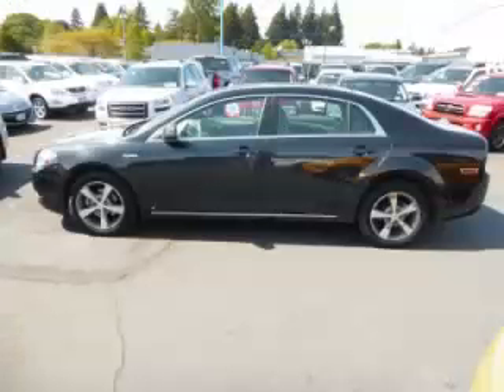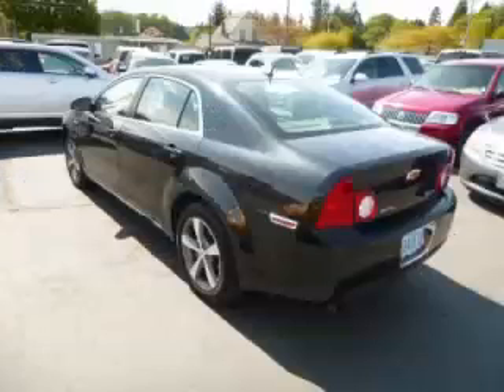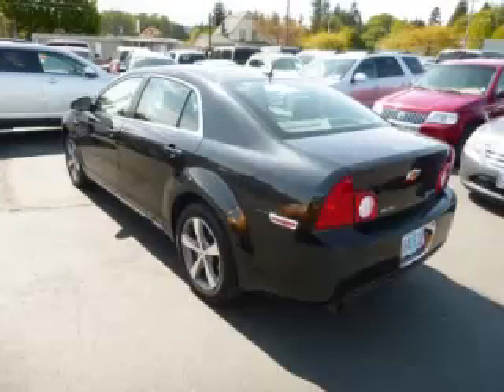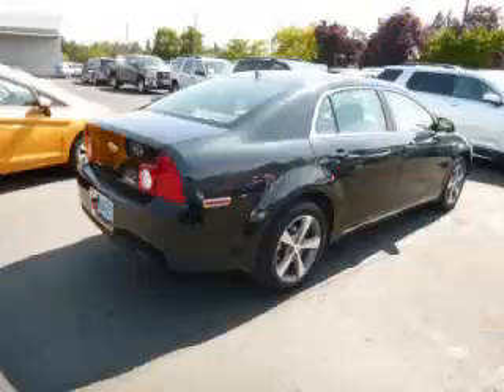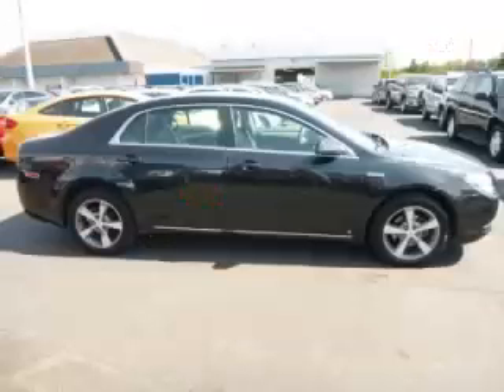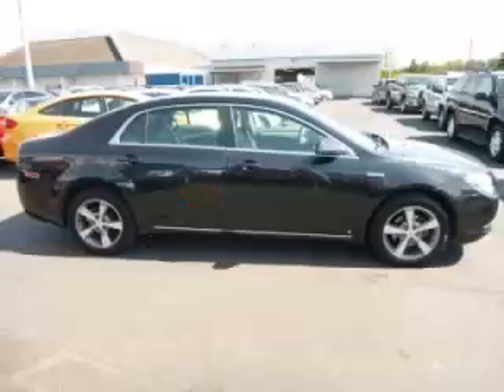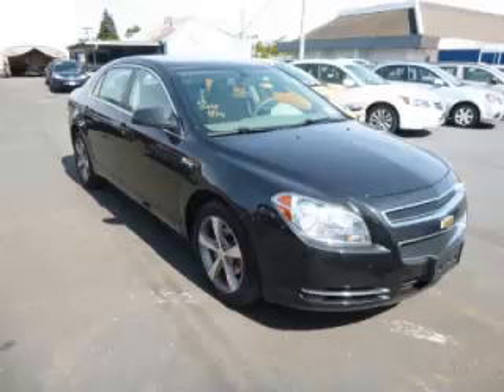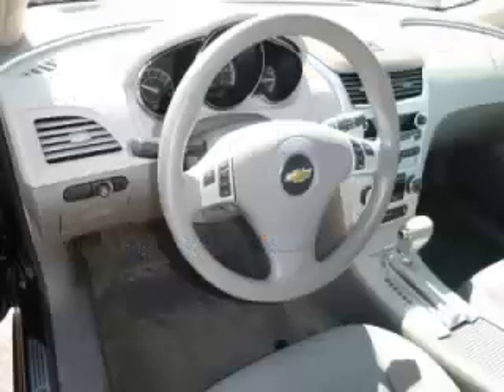2009 Chevrolet Malibu in Gladstone OR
At Auto Town Buick GMC , our long-standing customers know us a dependable source of used pre owned vehicles, like this Chevrolet Malibu Hybrid4 Door , conveniently located in Gladstone, Oregon . For the absolute best in service, selection, and value, please visit our to learn more about this exceptional 2009 Chevrolet Malibu

2009 Chevrolet 4 Door Hybrid4 Door

Engine: L4, 2.4L; DOHC 16V
Fuel: Hybrid
Transmission: Automatic
Exterior Color: Black
 Stock #: GP3927
 VIN: 1G1ZF57539F141443